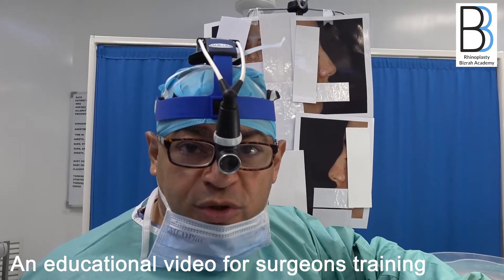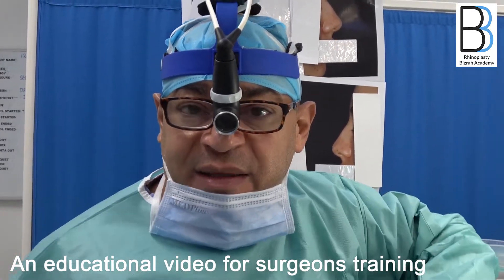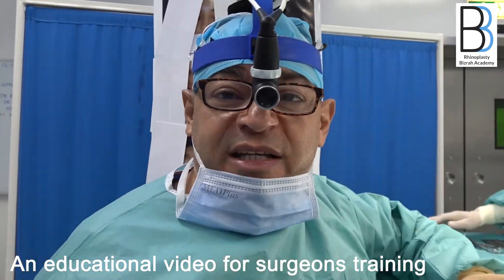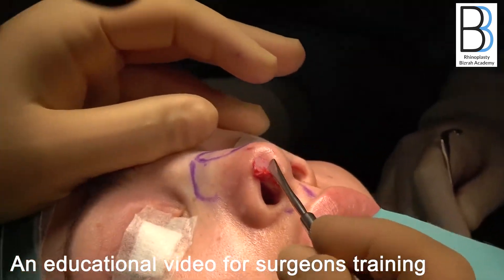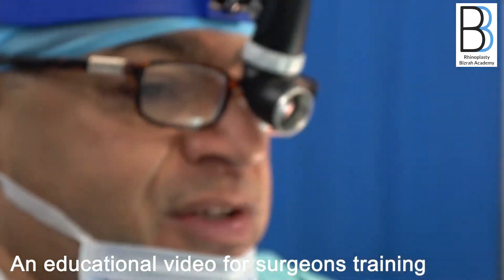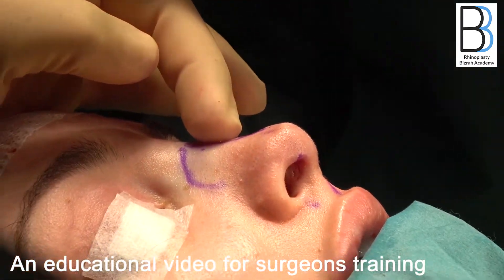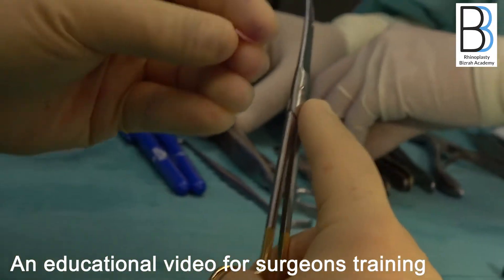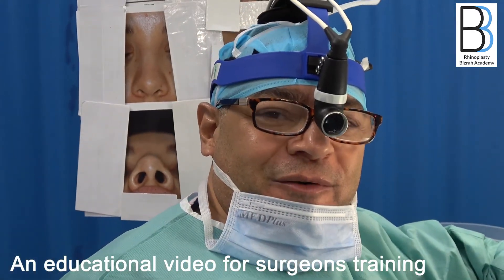False Hump: Nose Reshaping Bizrah Rhinoplasty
Rhinoplasty, or nose reshaping, is the most difficult procedure in plastic surgery.  Dr./Asst.  Prof. Bizrah has written the first textbook on rhinoplasty and facial plastic surgery in 2001. This channel is designed to train and educate surgeons on Rhinoplasty to improve the standards of practice of nose reshaping in The Middle East and the world